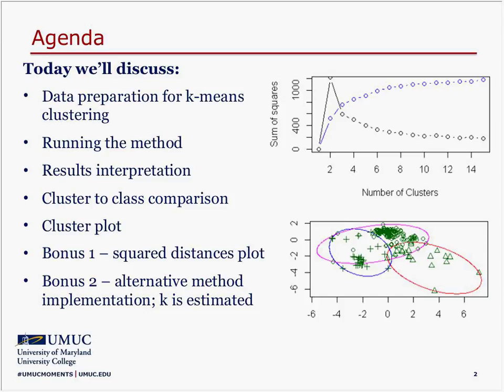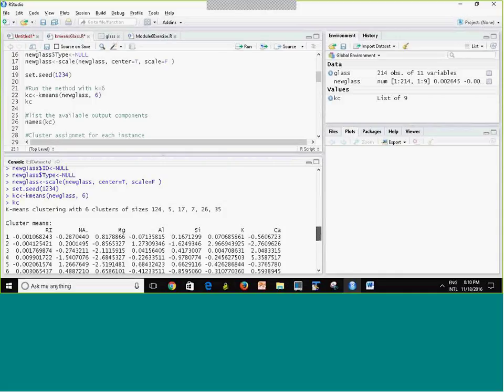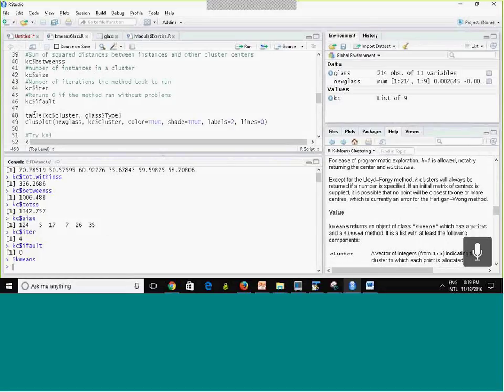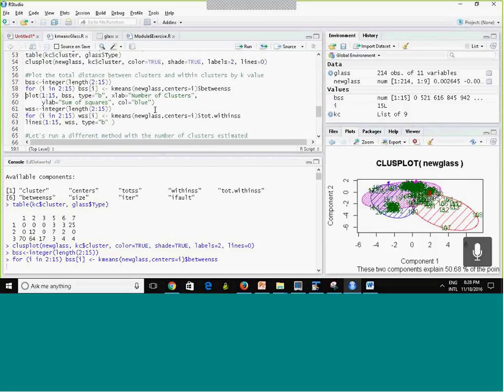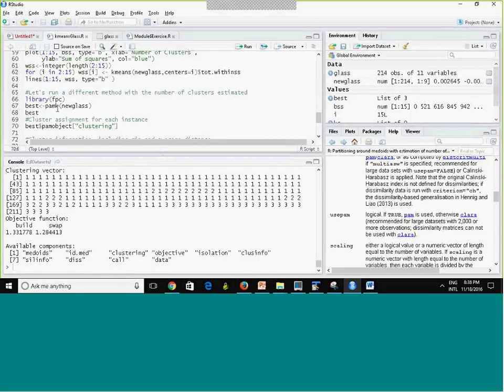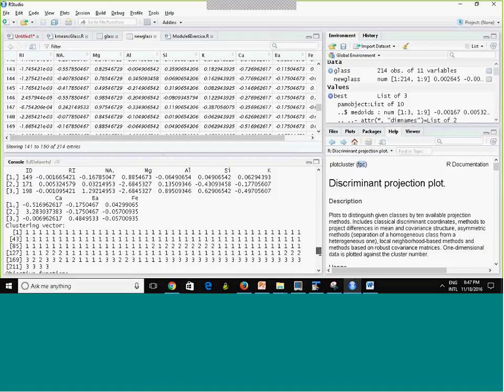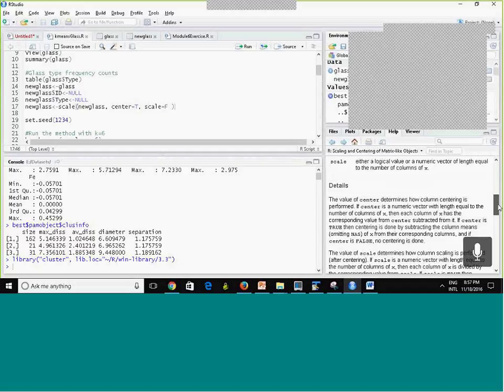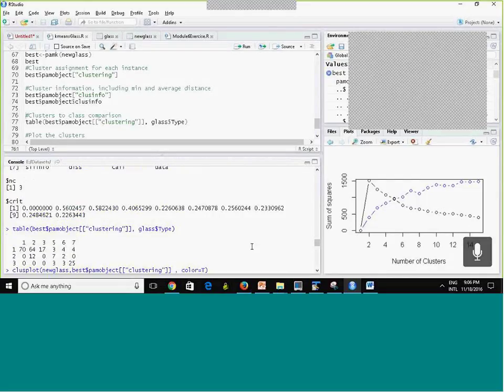DATA 630 Clustering Fall 2016, November 18